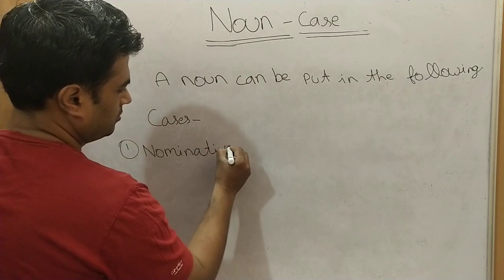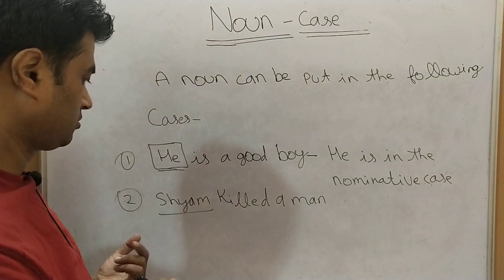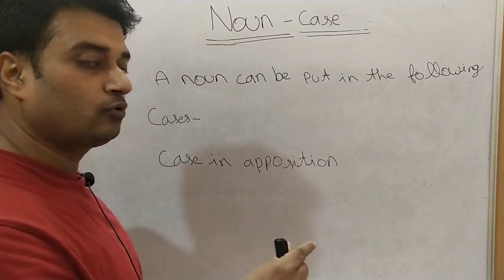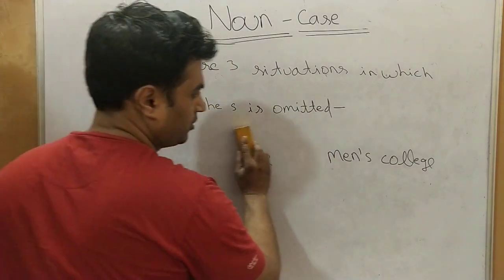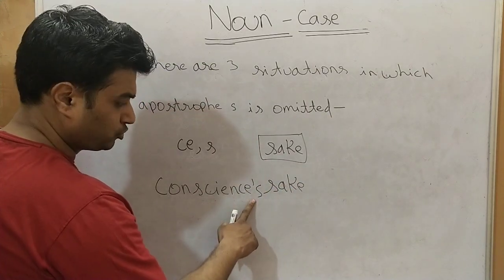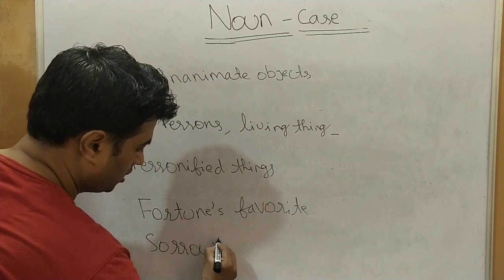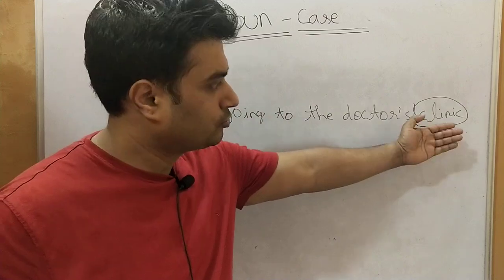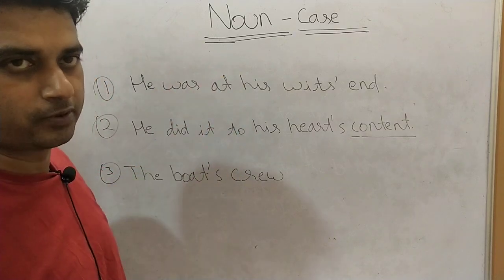The Noun- Case